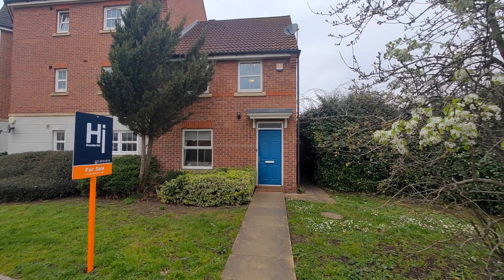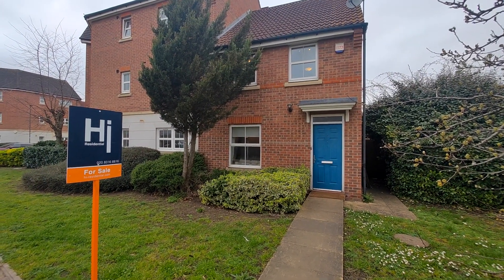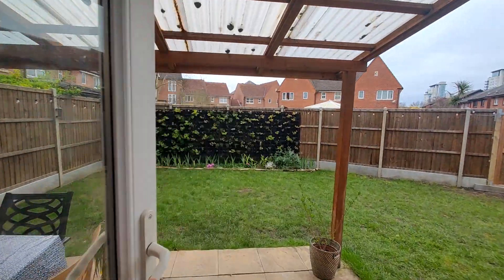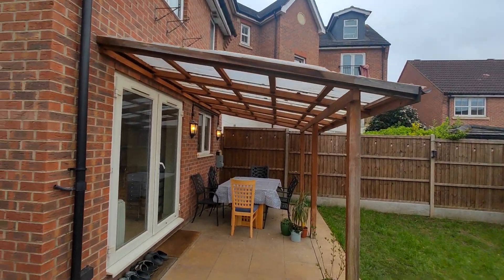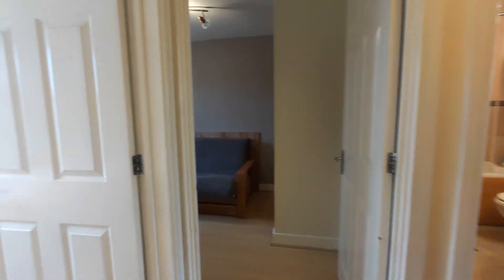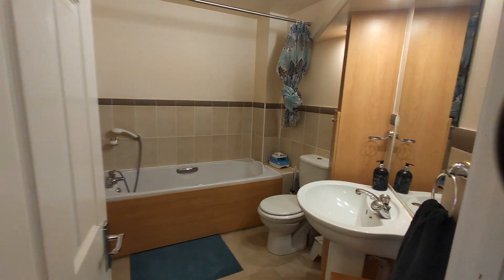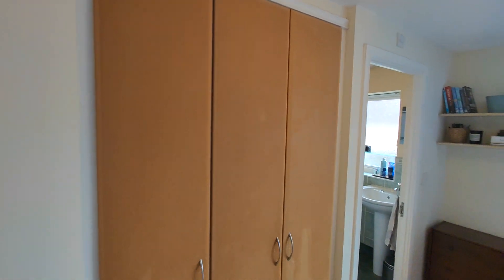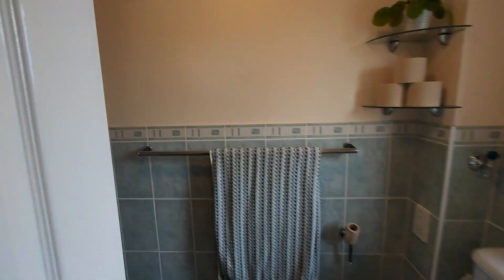Broadwater Road, West Thamesmead SE28 0AZ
**Guide Price £430,000 - £460,000** Hi Residential are delighted to offer this Chain Free three bedroomed semi detached house for sale. The property is situated on the boarder of West Thamesmead & The Royal Arsenal development, which is approximately half a mile distance from Plumstead & one mile from Elizabeth Line, Woolwich DLR and mainline railway stations. The property sits on a corner plot, so offers potential to improve further, with the current accommodation comprising entrance hall, opening into an spacious lounge, large fitted kitchen / diner, upstairs are three bedrooms, one en-suite shower and a separate family bathroom suite. Further benefits include gas central heating, double glazing, large garden which is prefect for outdoor entertaining and allocated car parking for one car behind the house. Your internal viewing is highly recommended.